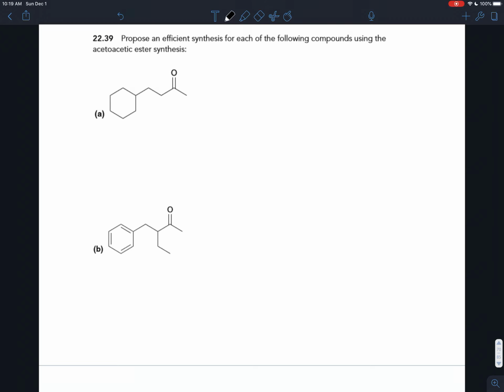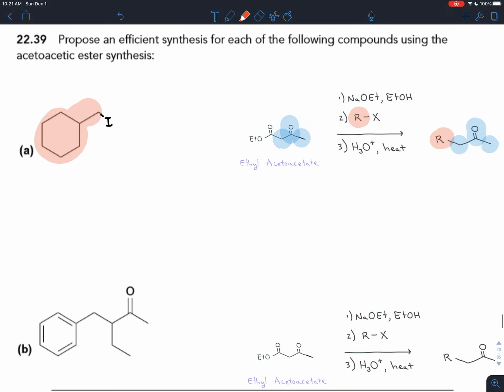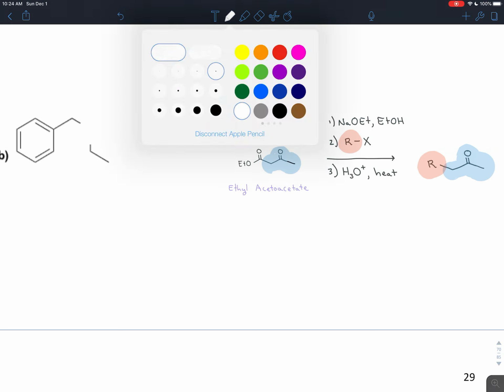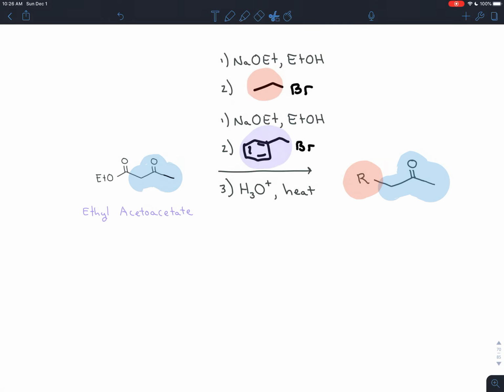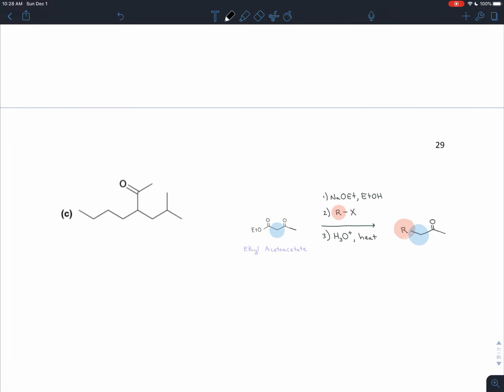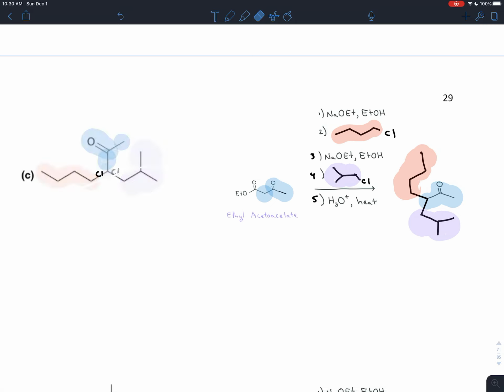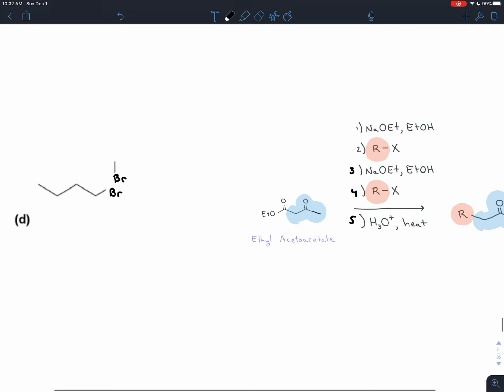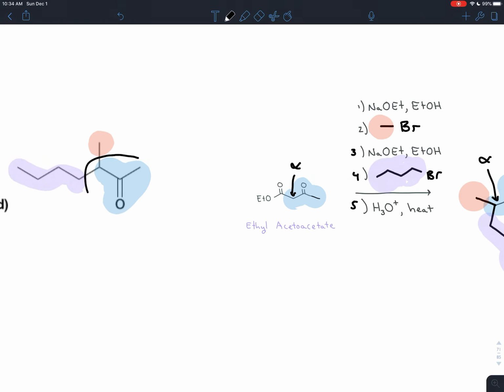Exercise 22.39 - The Acetoacetic Ester Synthesis and Retrosynthesis